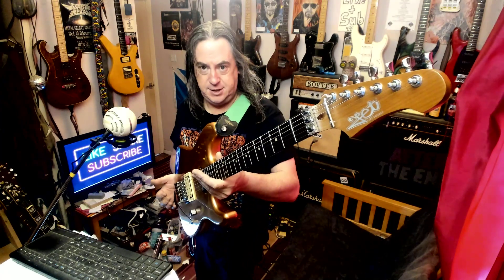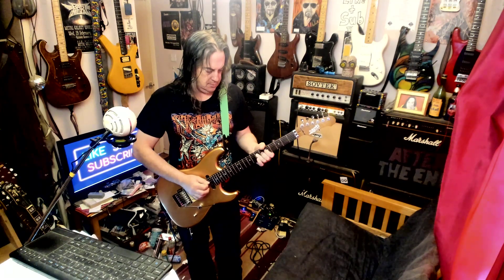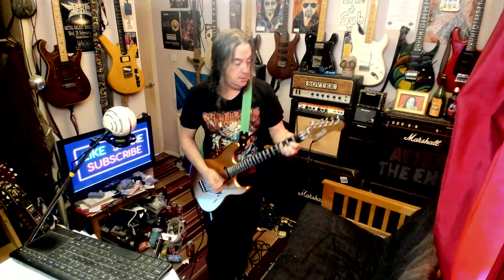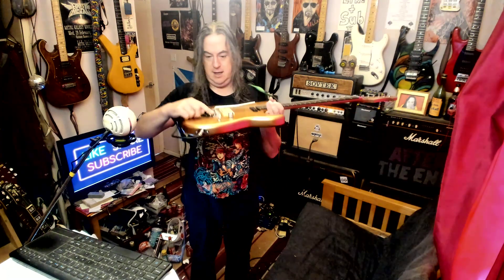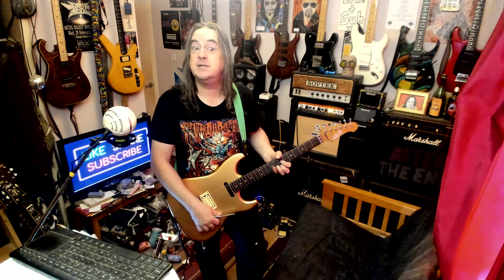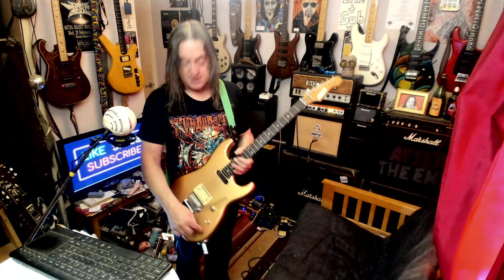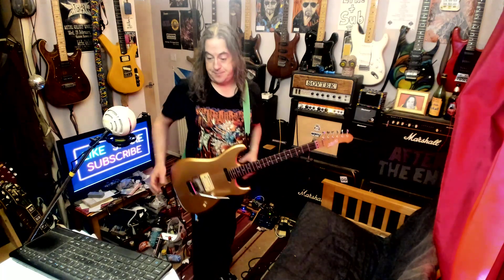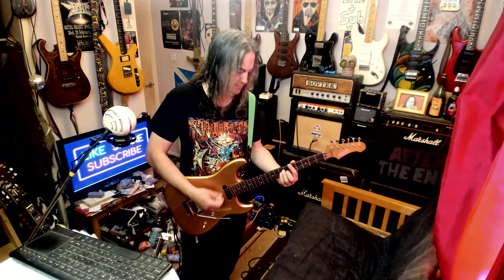Jet JS-700 demo/review